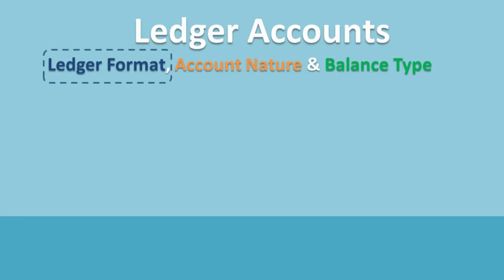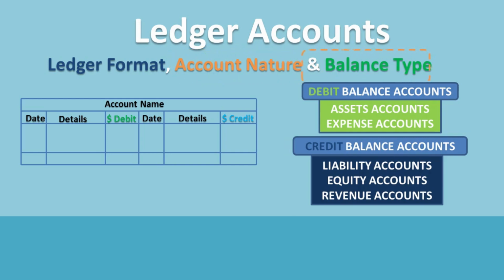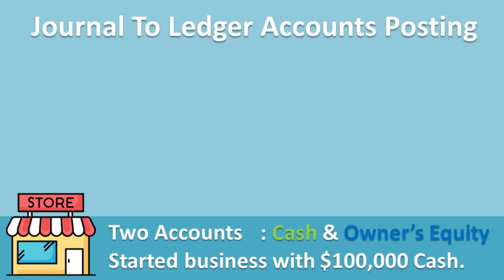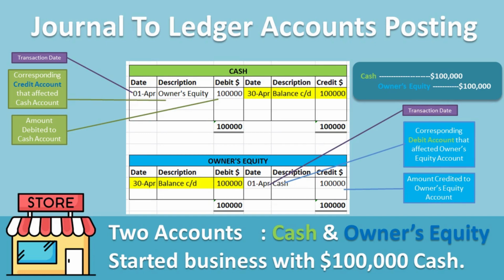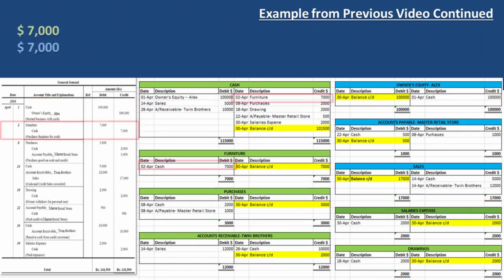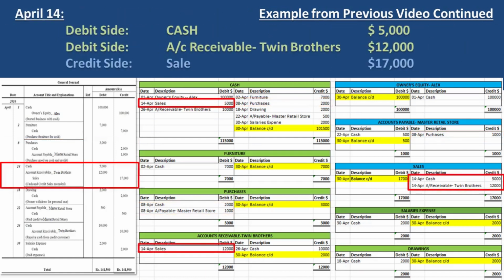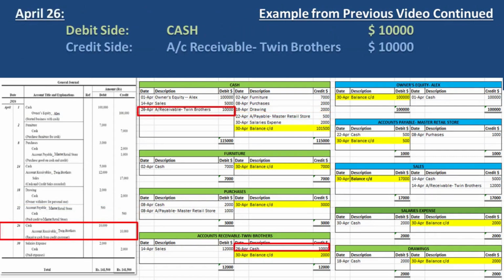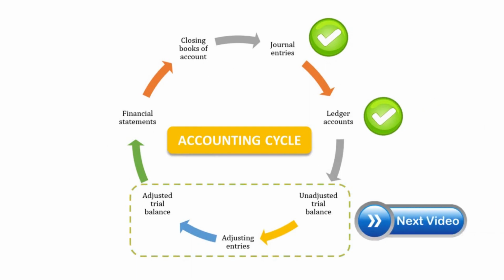Ledger Accounts | Accounting Cycle | Solutioninn.com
This video discusses the second phase of the accounting cycle, the Ledger Accounts. The basic format, the nature of accounts and how a journal entry is posted into a ledger account is discussed in detail with the help of the same example which was used in Journal entries video given below. In the upcoming videos, you will learn about next phases of accounting cycle trial balance through adjustments to preparation of financial statements.